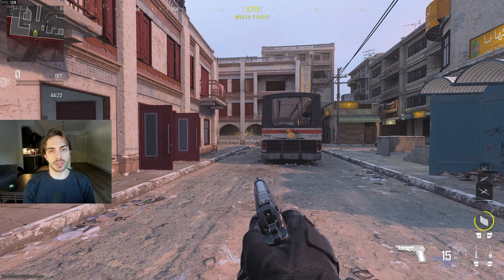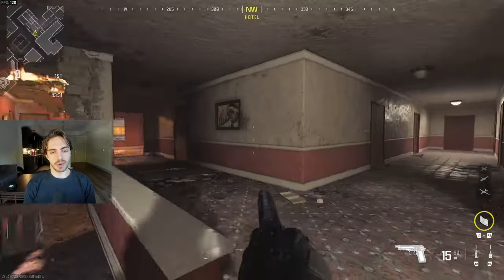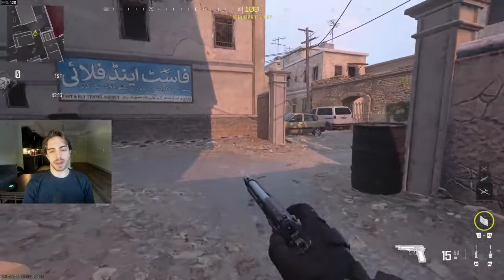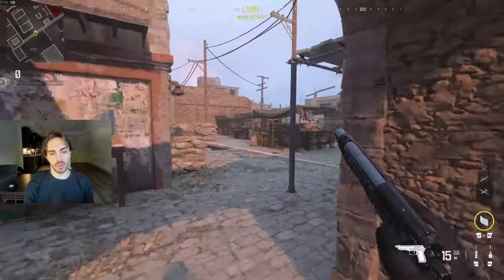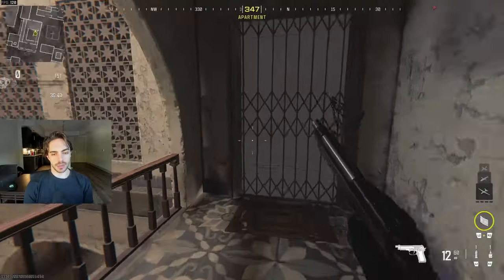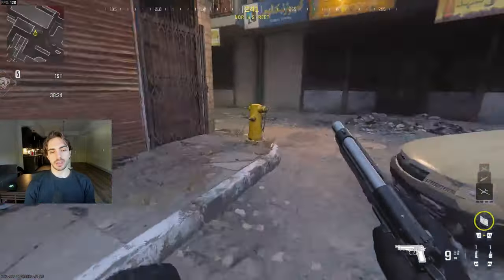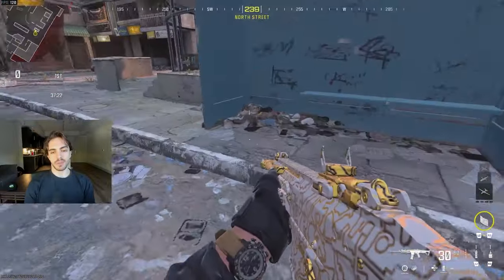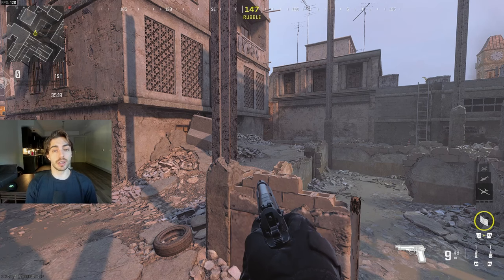KARACHI PRO CALLOUTS (OpTic Texas Version)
Going over the pro callouts for Karachi in MW3!